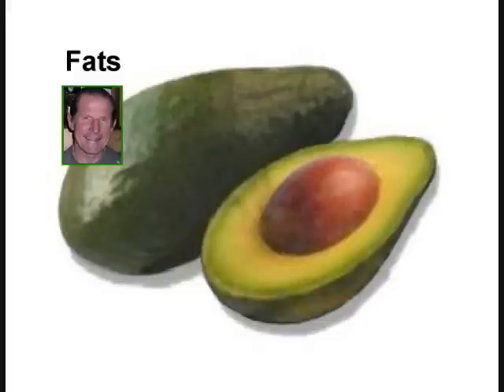CHI Principles of Sports Nutrition No.28 - Fats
CHI Founder and President Dr. Cory Holly explains why essential fats must be consumed routinely to remain healthy and lean life long.